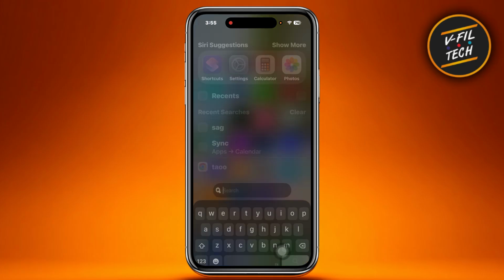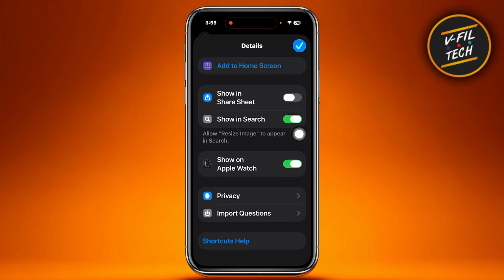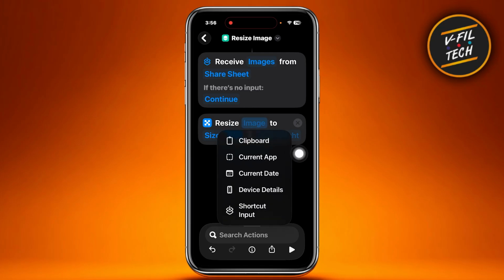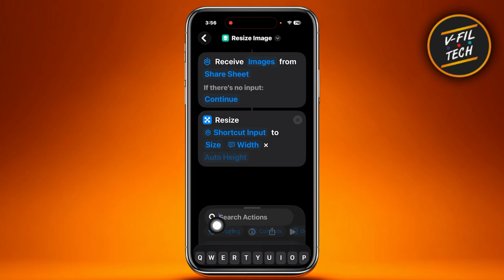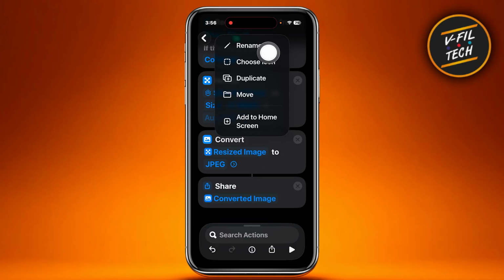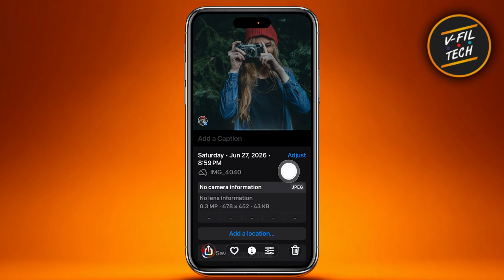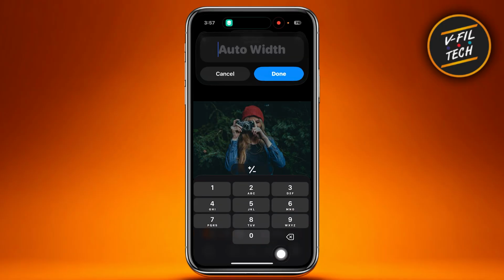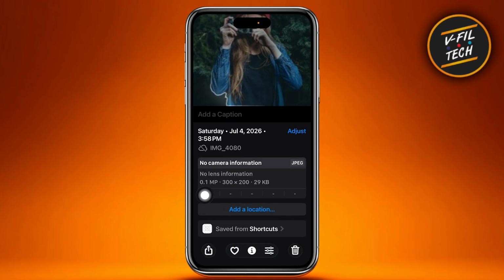How to Create a Shortcut to Resize Images on iPhone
Resize photos instantly on iPhone with a free custom Shortcut. Follow this simple step-by-step setup using Apple's built-in Shortcuts app.